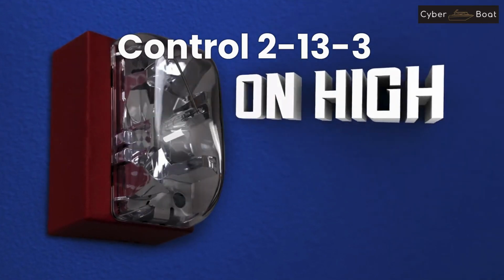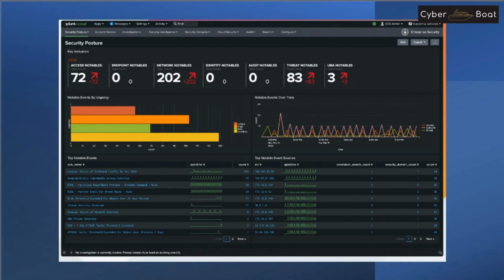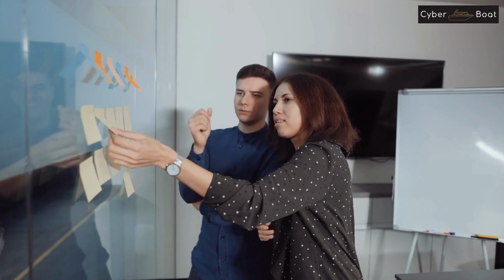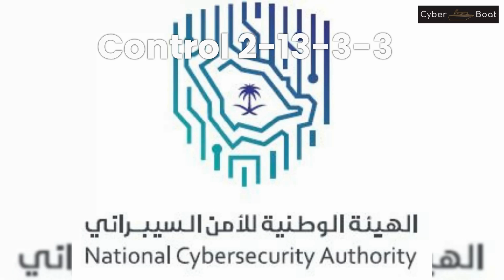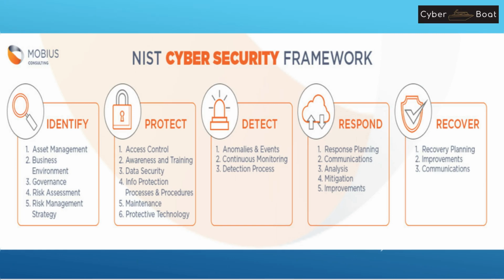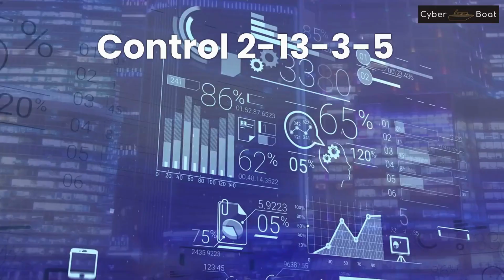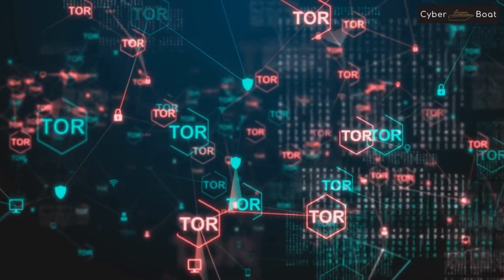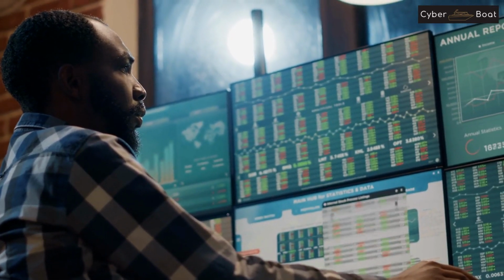2-13 Cybersecurity Incident and ThreatManagement إدارة حوادث وتهديدات الأمن السيبراني